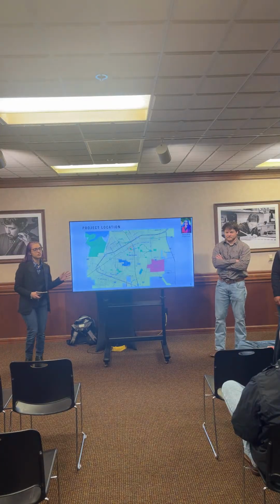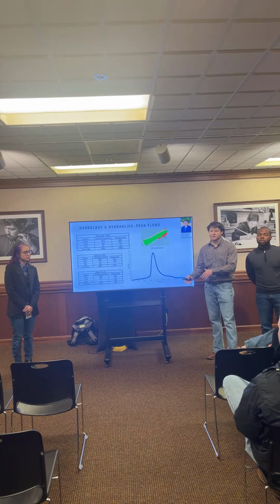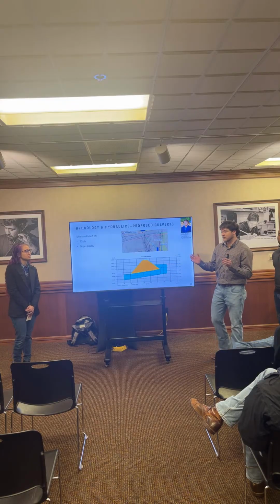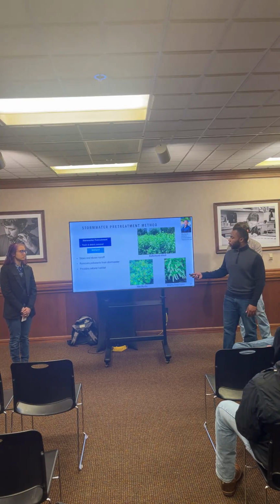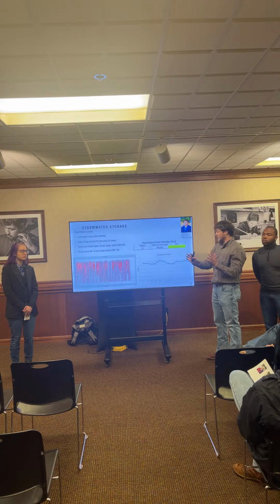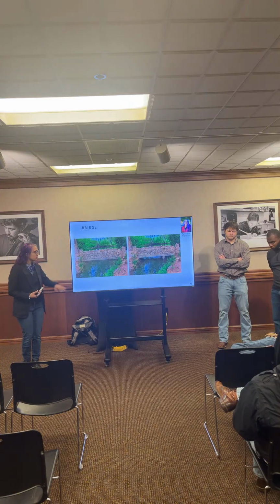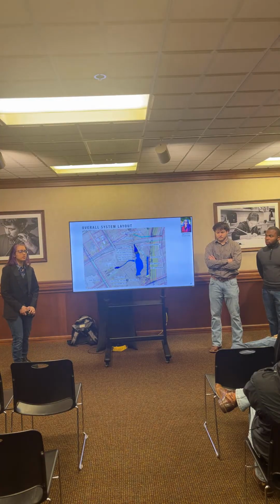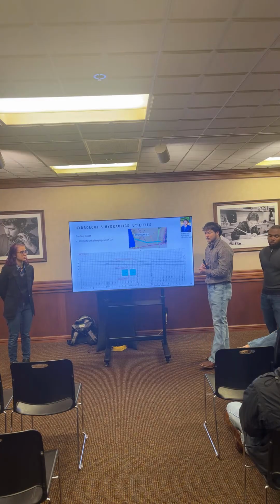Sigma3 Capstone Presentation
CENG4380 Capstone Presentation
Group: Sigma3
Project: Civic League Park
01 May 2026